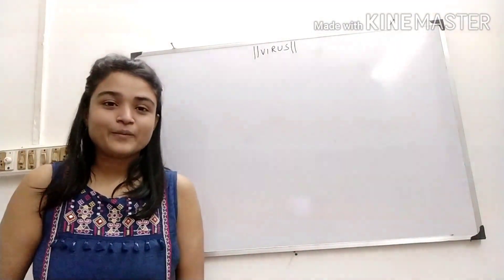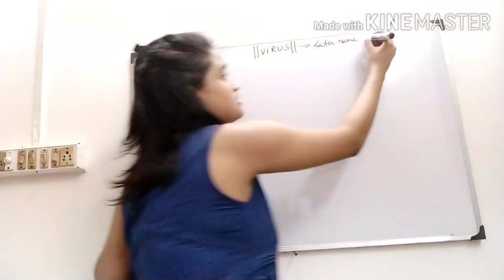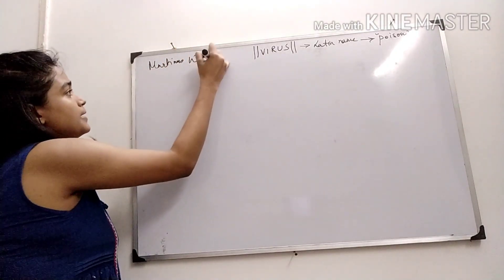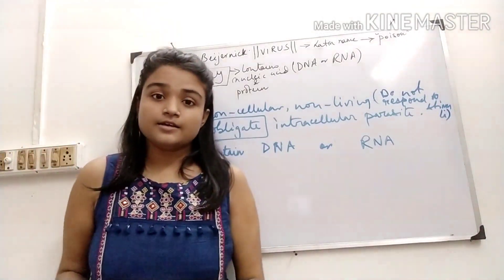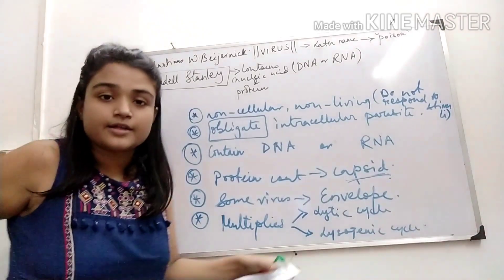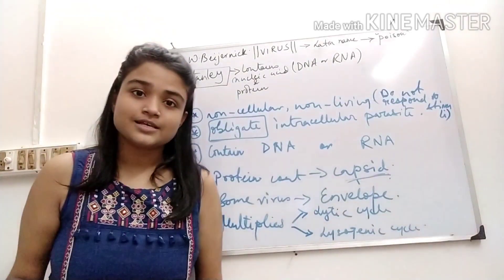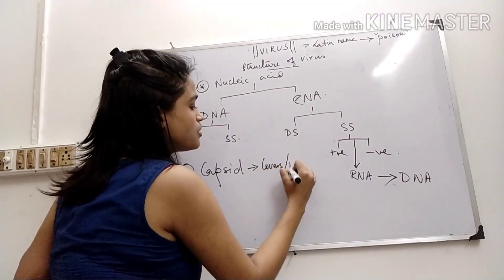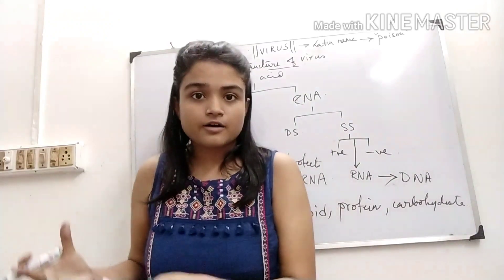Introduction to Virus (Part 1) | CSIR-NET | GATE | NEET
Virus are non cellular particles which contains nucleic acid ( DNA or RNA) protected by the covering called , Capsid. Bases on the structure of capsid, virus can be helical ( DNA or RNA present inside the helical capsid) , polyhedral ( DNA or RNA present inside the icosahedral) or complex, also called binal virus ( DNA or RNA present in the icosahedral head ).